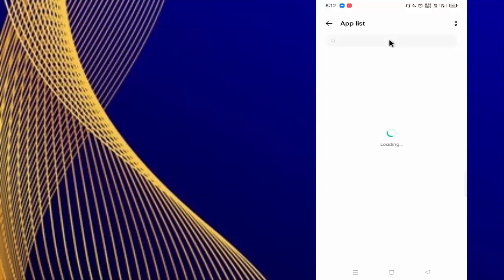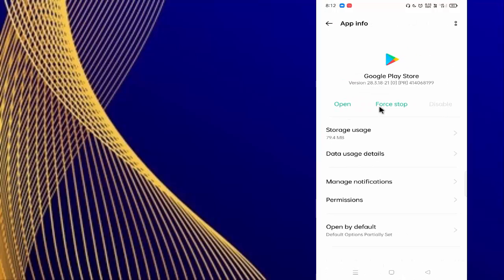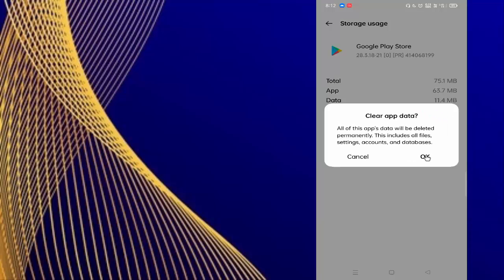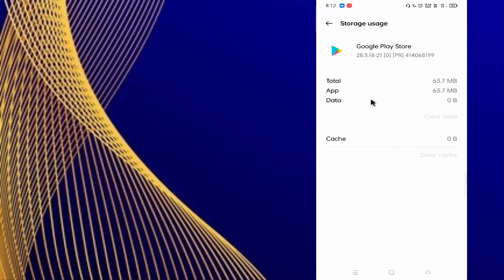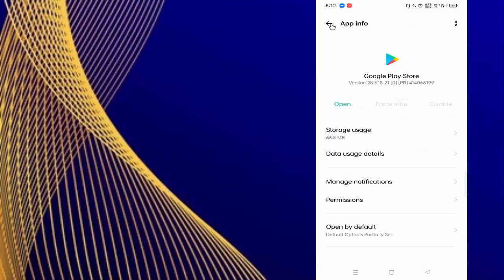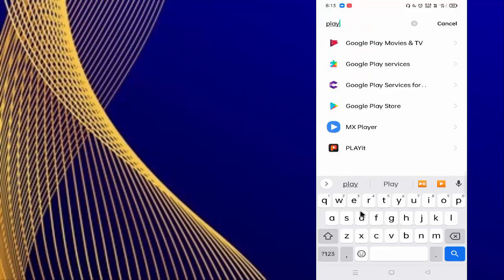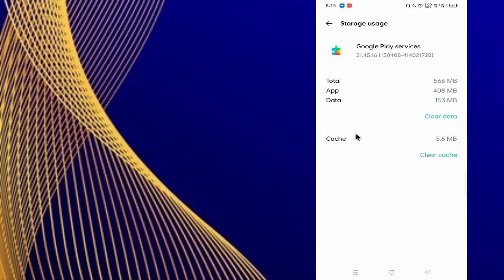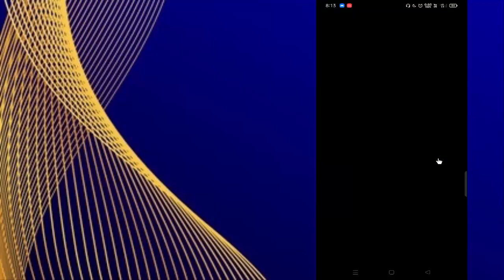How to Fix Play Store Error 403 in Android || Fix Play Store not Working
How to Fix Play Store Error 403 in Android

 Play Store not Working

How to Solve Google Play Store Error 403 in Android